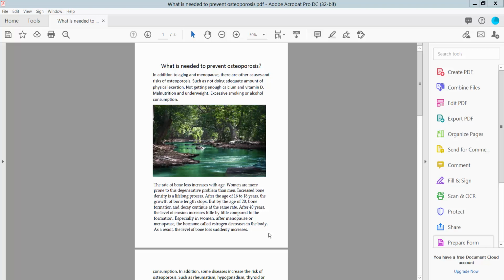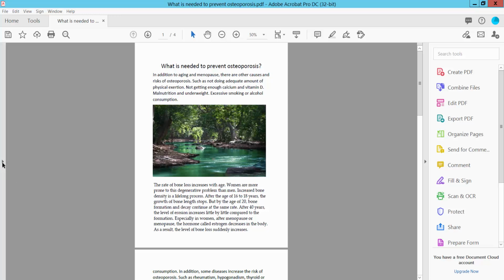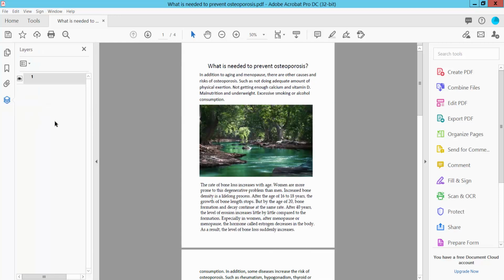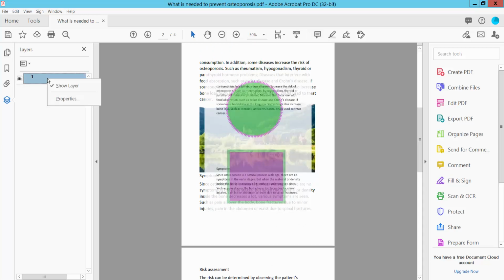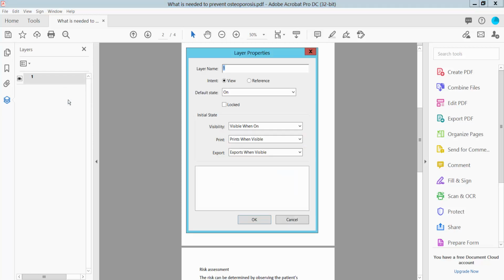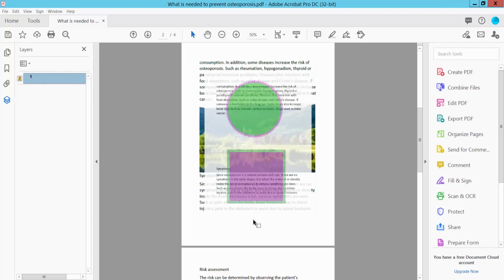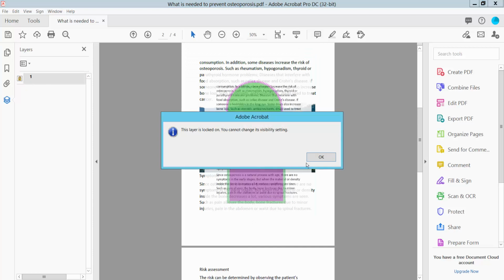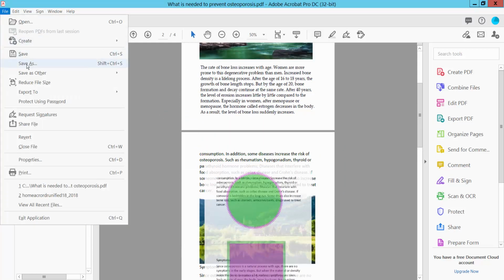How to lock a layer in a pdf file using Adobe Acrobat Pro DC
Hello everyone, Today I will show you. How to lock a layer in a pdf file using Adobe Acrobat Pro DC.